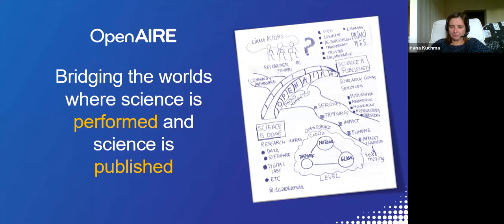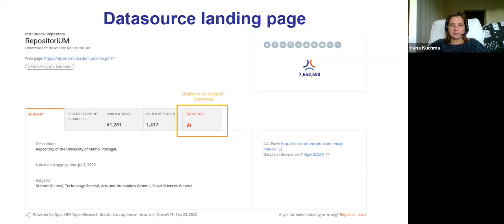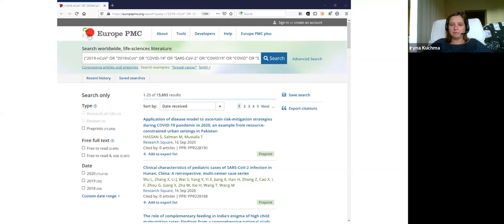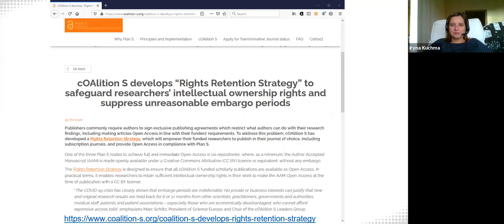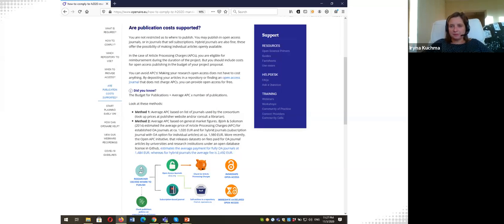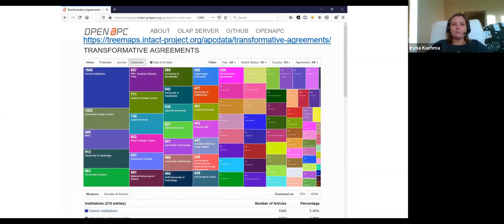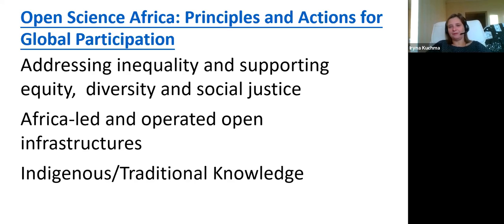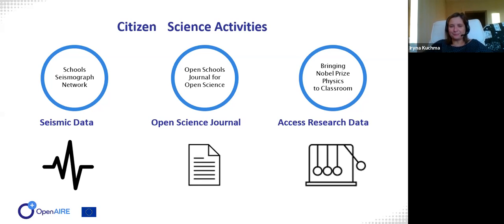GÉANT Infoshare - Open Access and Publishing | 4 Nov 2020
In this GÉANT Infoshare session, Iryna Kuchma (EIFL and OpenAIRE) talks about Open Access (OA) publishing – benefits and drivers, how to find a suitable OA journal and repository and how to comply with funders expectations and policies.